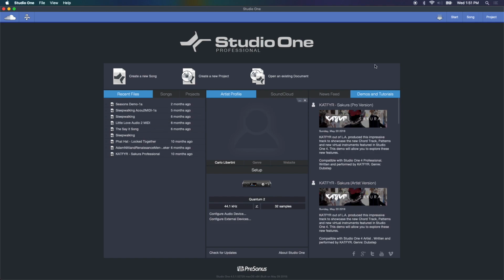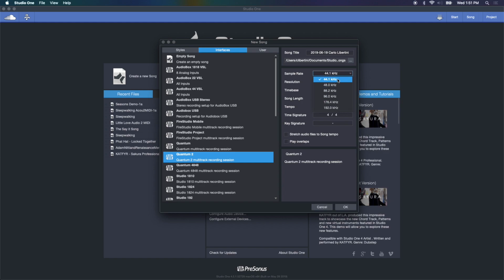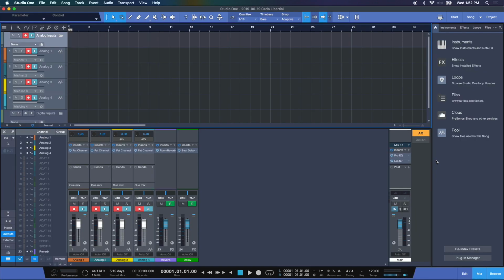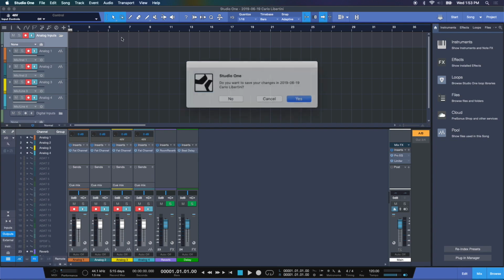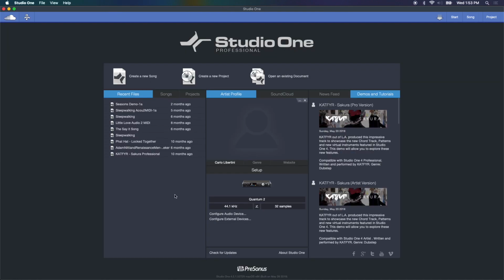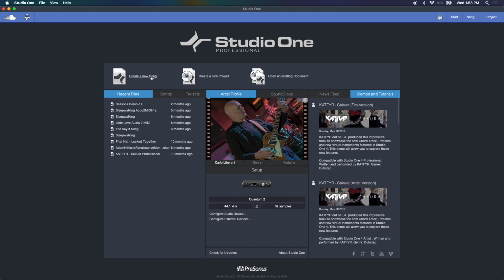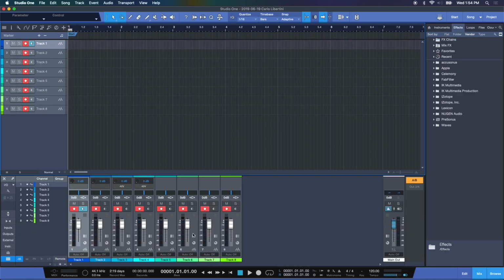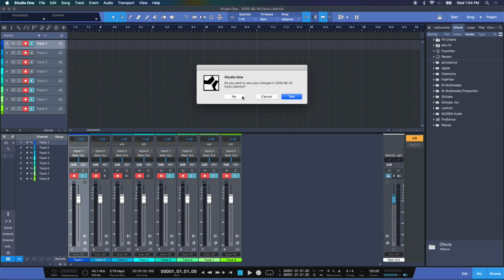Getting A Project Started In Studio One - Pro Mix Academy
➡️➡️Learn more about the best Audio interface for Studio One